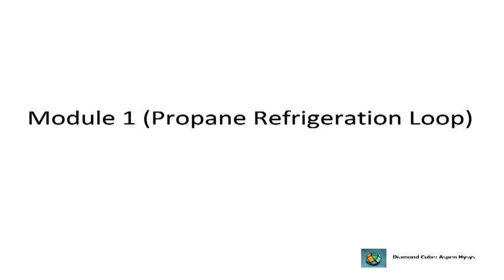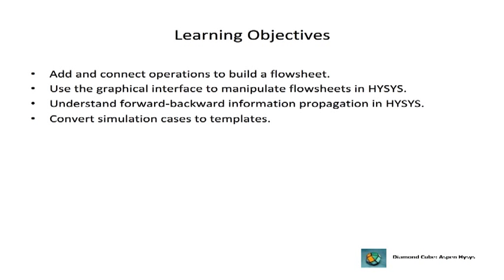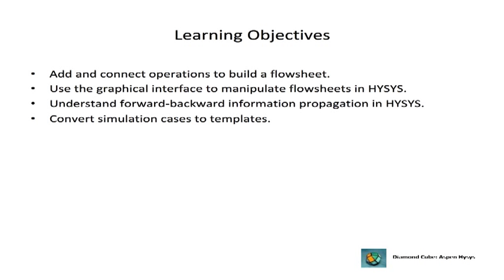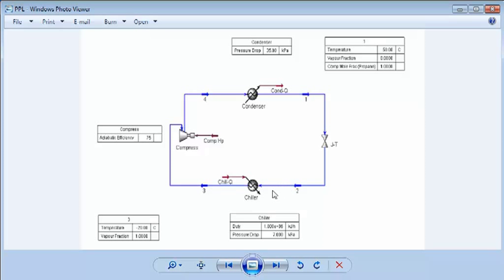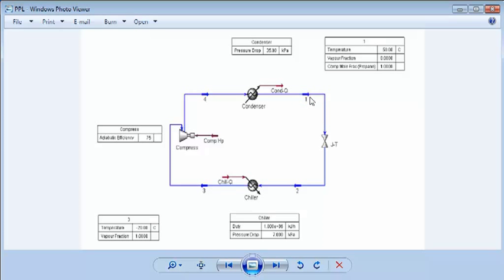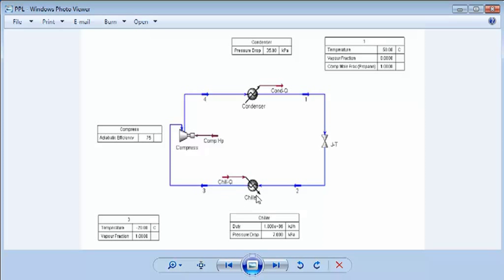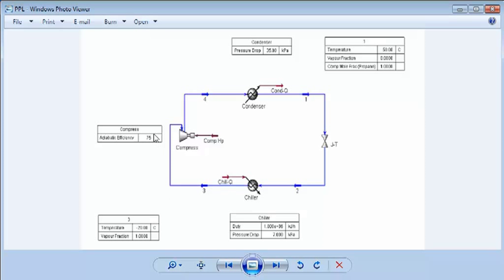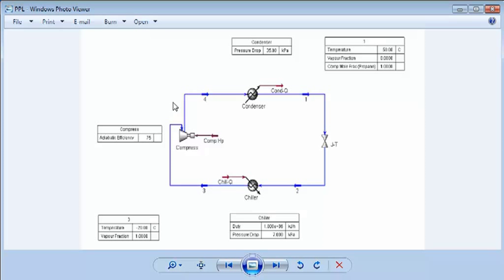Into to ASPEN HYSYS - Propane Refrigeration Loop (Diamond CUBE)- DEMO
Propane Refrigeration Loop (Diamond CUBE)- DEMO